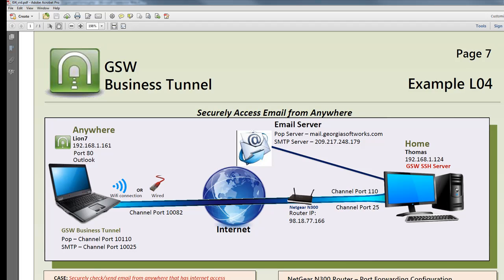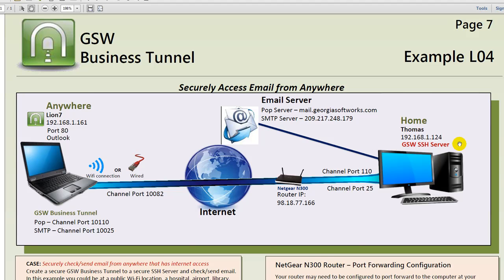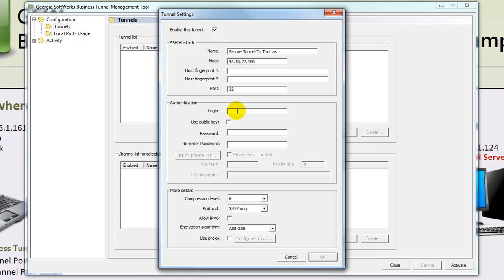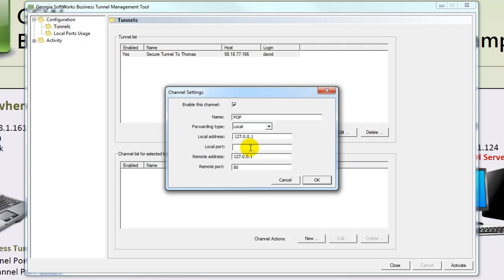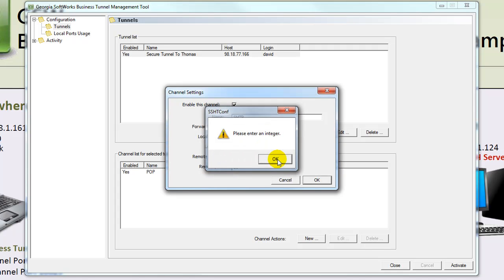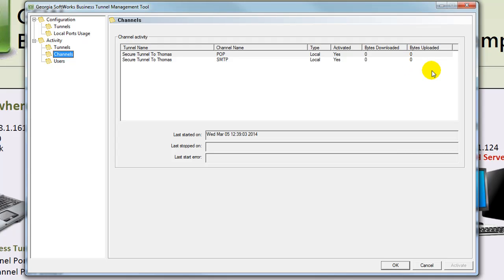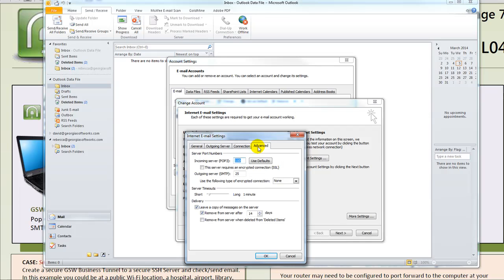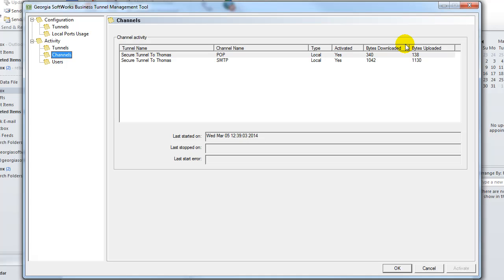GSW Business Tunnel Example Guide L04 - Securely access email from anywhere using this SSH Tunnel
Tutorial: Securely check/send email from anywhere that has internet access.

Setting up your GSW Business Tunnel in this way allows you to create a secure Business Tunnel to a secure SSH Server and check/send email. In this example, you could be at any public Wi-Fi location (hospital, airport, library, coffee shop. etc). You can use your Business Tunnel to ensure a secure connection to a safe location to check/send email. This example requires 2 channels to be used with the Tunnel.